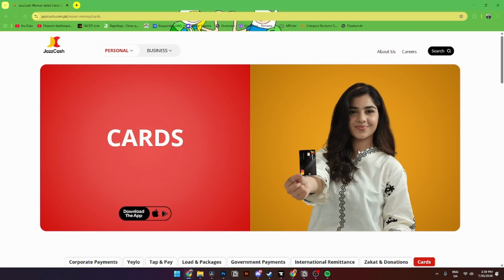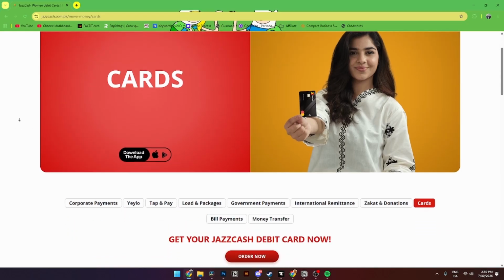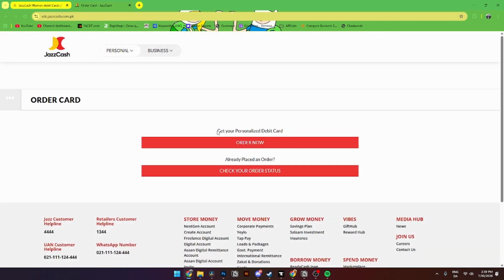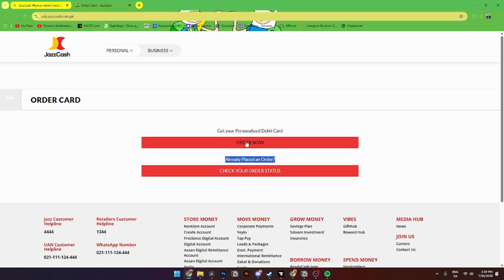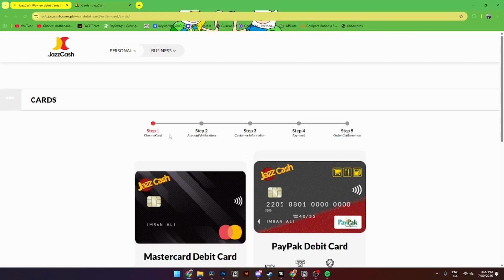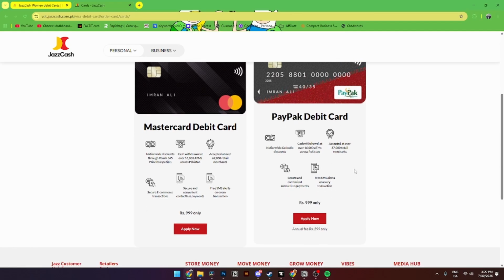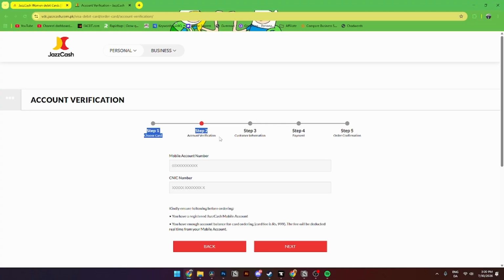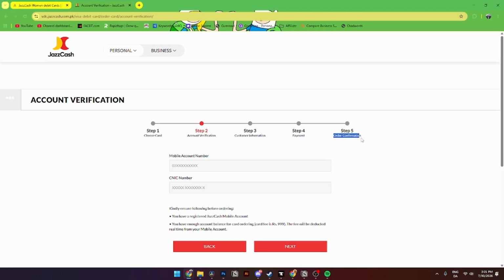How to Apply for Jazzcash Credit Card (Full 2026 Guide)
In this video I will show you step by step how to apply for a Jazzcash debit card online. This guide was made so even beginners can learn how to Apply for Jazzcash Credit Card.